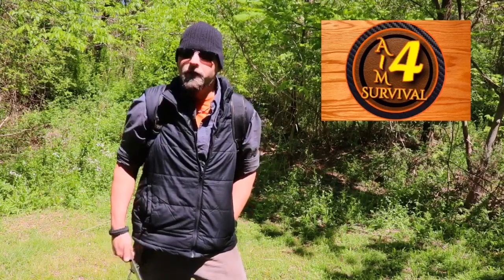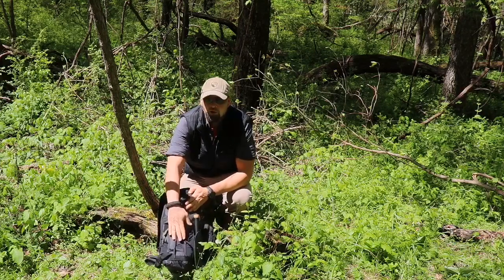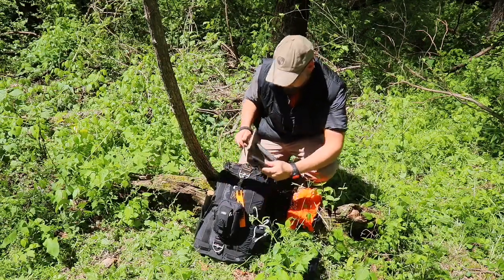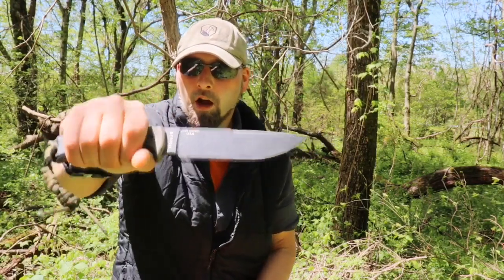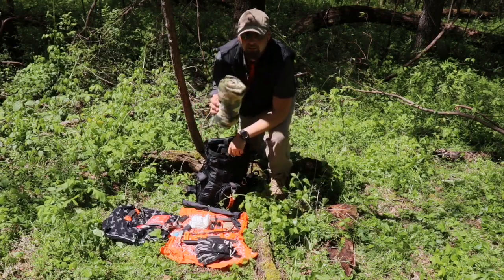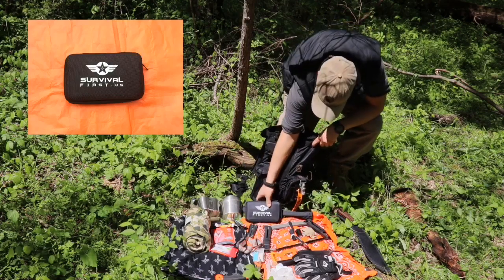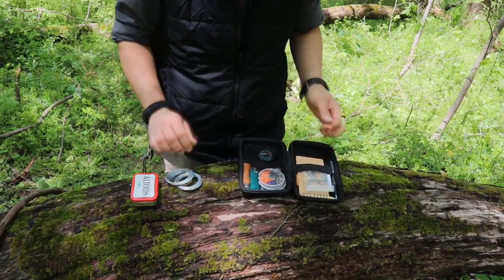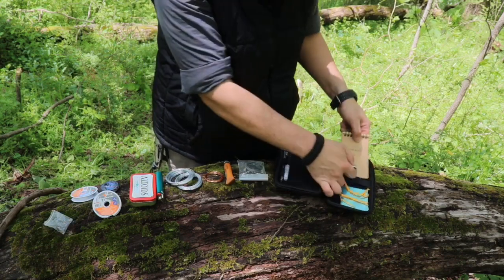BUG OUT BAG - SPRING 2019 SURVIVAL KIT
Aim4 Survival Host, Jonathan Sullivan, Adapts His “Bug Out Bag” To The Seasons Going From Winter (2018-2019) Into Spring (2019) In The Eastern Woodland’s Appalachian Mountains. Breaking Out New Gear To Push The Skill Sets Of Shelter Making, Fire Starting, All Things BLADE Relatated, And More. Going Through The First Round Of Awesome Gear Selection, This Light Weight Kit Includes Many Multipurpose Survival And Emergency Preparedness Items; Knives, Saws, Tarps, Water Proof Rain Gear, Food, Fire, Trauma & Medical Kit, Spear Tip And So Much More. Lets See What 2019 Has To Look Forward To & Why!

Channel Supporting Links-

Esee 6 (plain Edge)

Wrascal arch’r Pack

Cold Steel Bushman Bowie

SOL Emergency blanket

Stainless Steel Canteen and Locking Handle Nesting Cup

Cold steel Curved Machete under $25.00

OutDoor Edge RatP Take Down Saw With 3 Blade under 25.00

Mil- Spec Poncho (Highly Recomended)

Pocket Folding Saw... Orange Under 10.00

SnugPak Jungle hammock with bug net

Tarp Option

Tarp Option #2 Under 15.00

Tk4 tourniquet

100 pack or Aqua Tab Water Purification Pills Under 8.00 ( highly recommended)

IFAK POUNCH WITH SHEERS Under 15.00